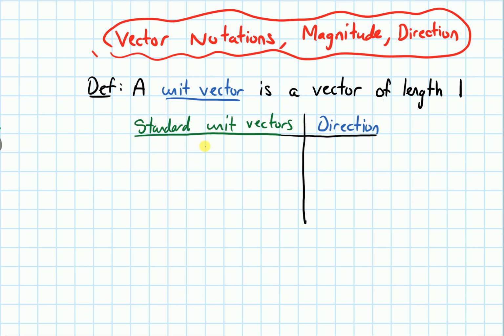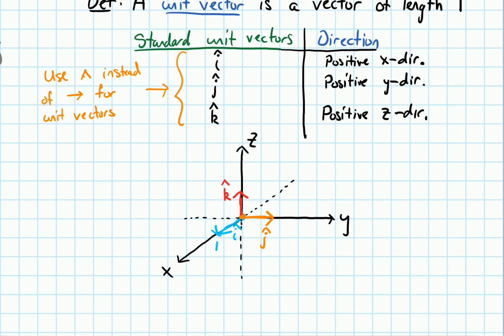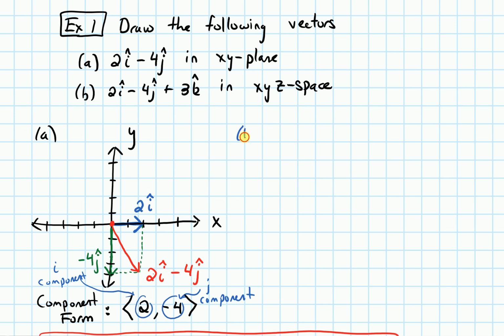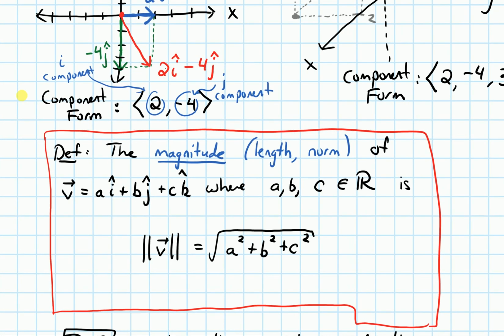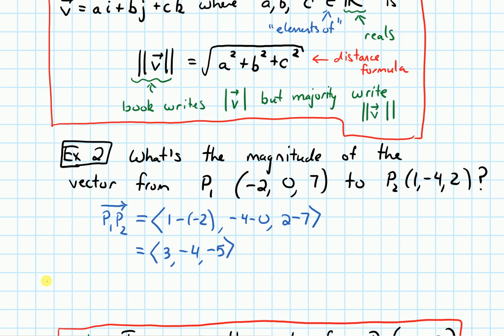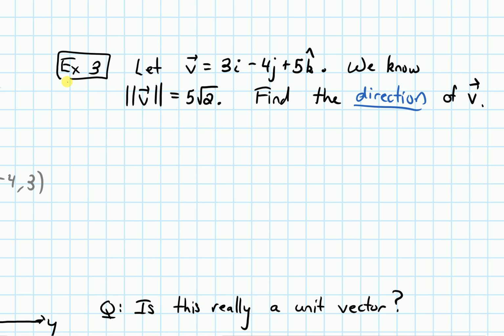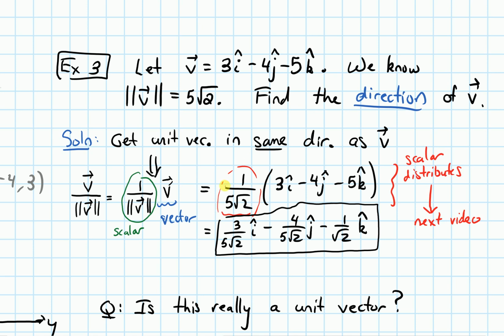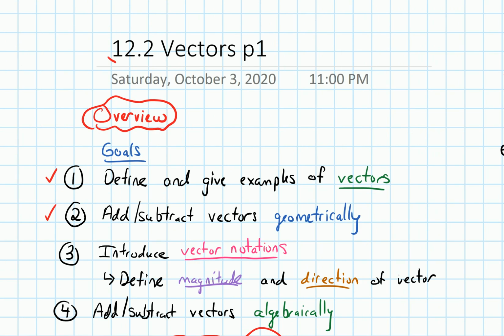12.2 Vectors--Notations, Magnitude, Direction (Video 4)